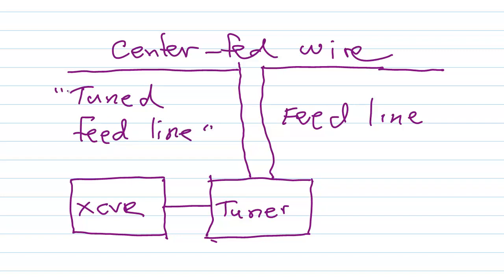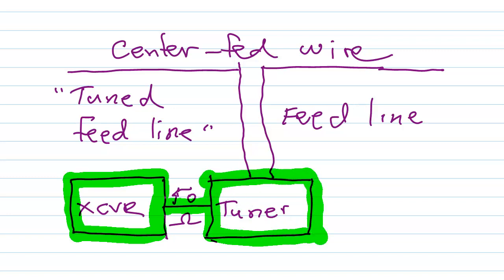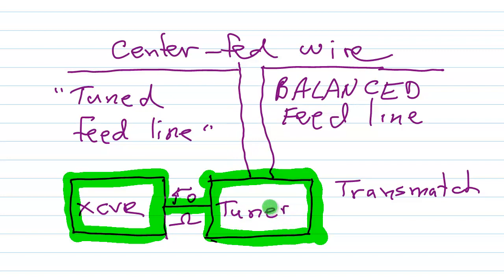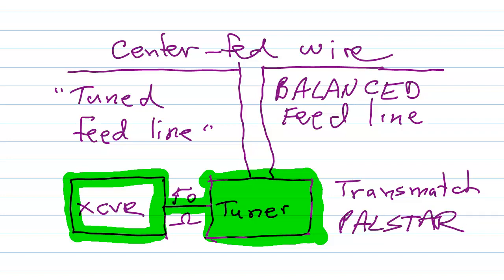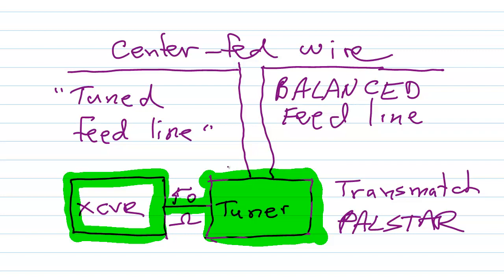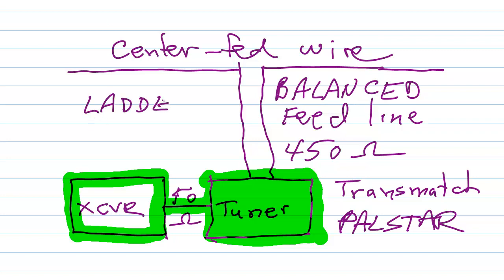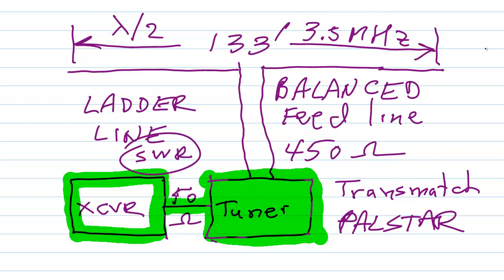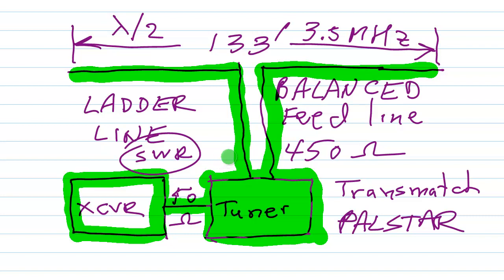Antenna With Tuned Feeder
The whole system gets tuned to resonance.